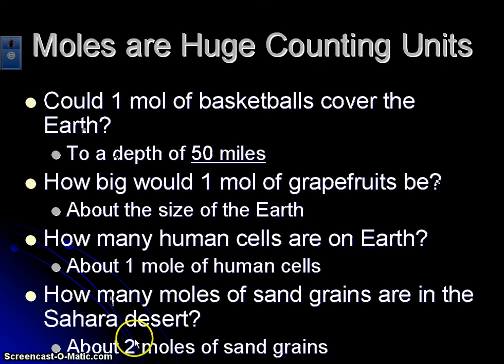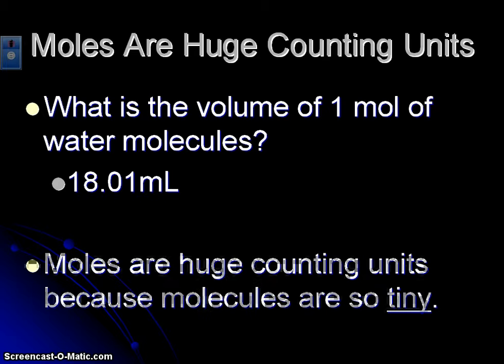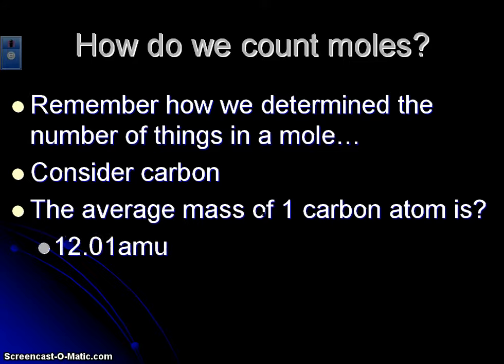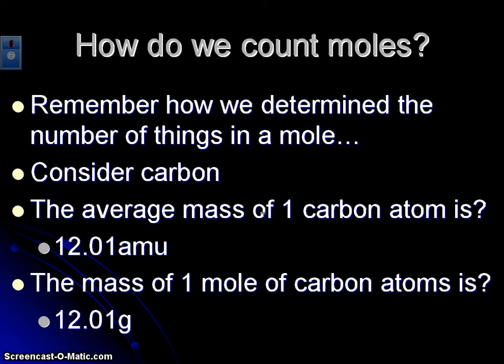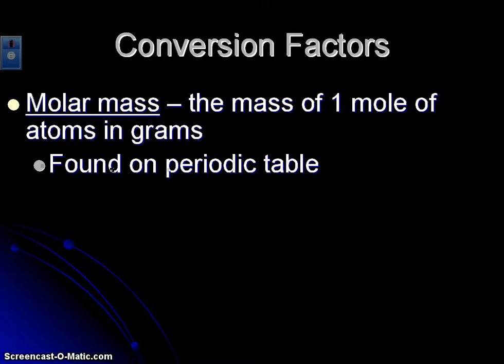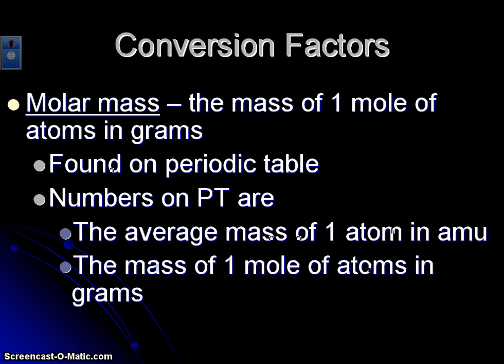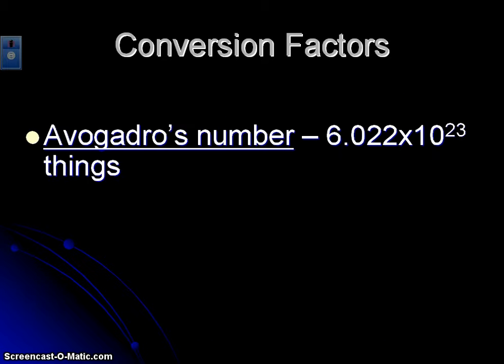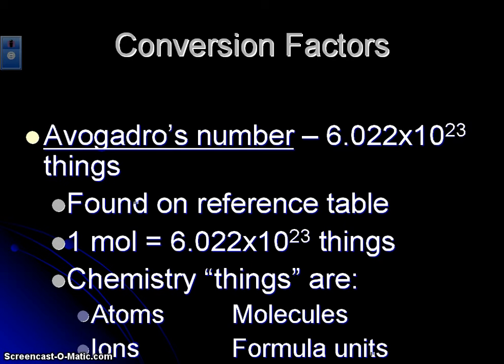Introduction to Moles Part 2